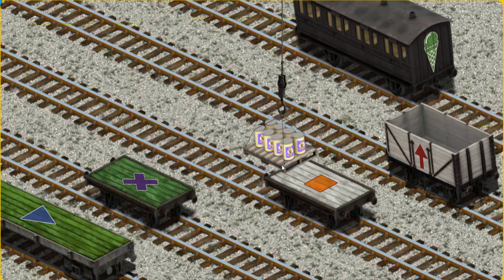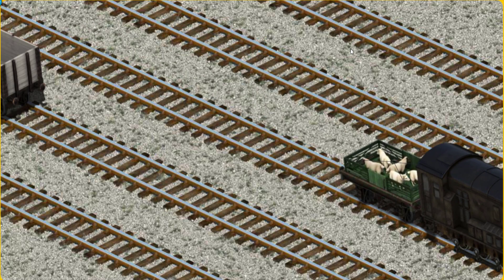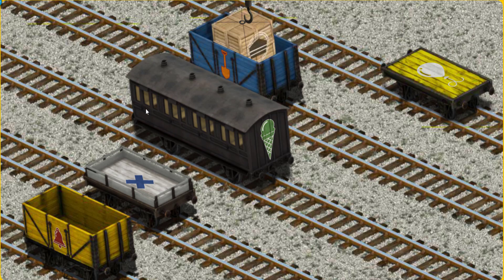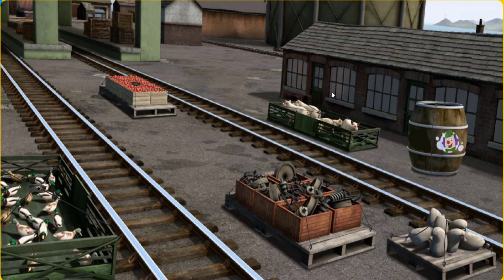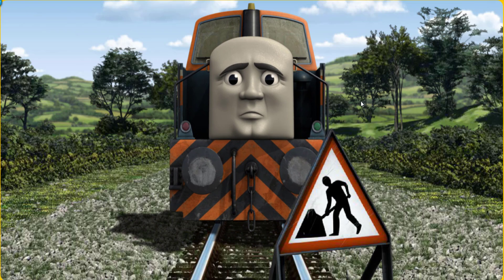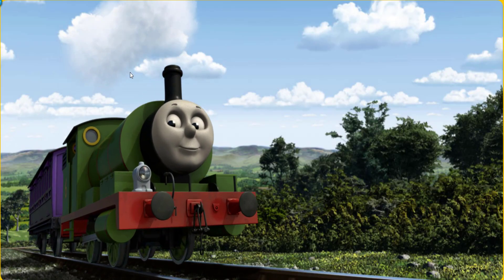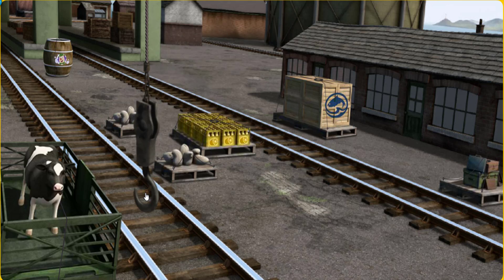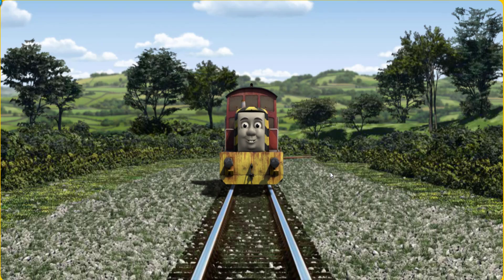Fun Kids Game - Thomas and Friends Lift Load & Haul #227